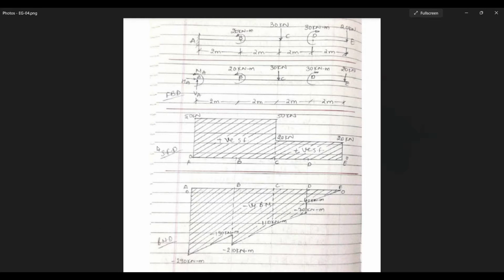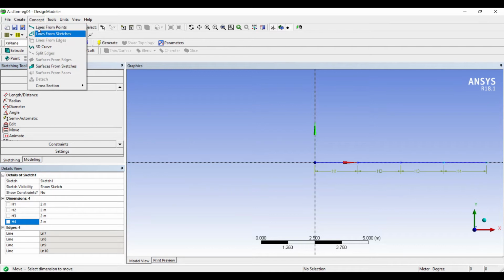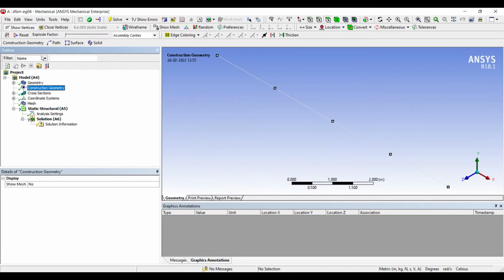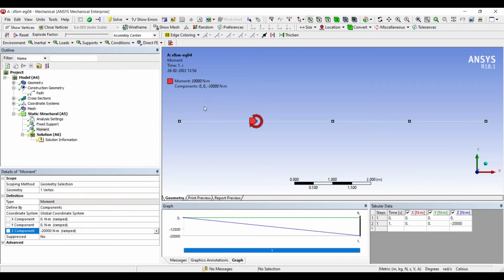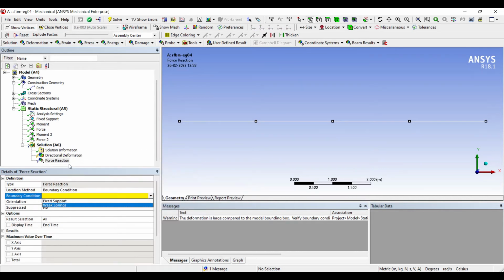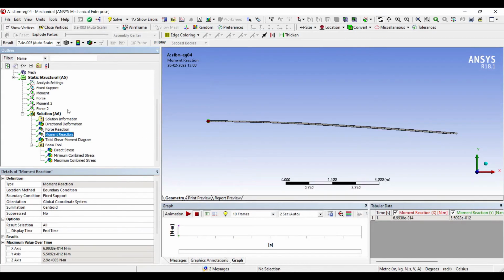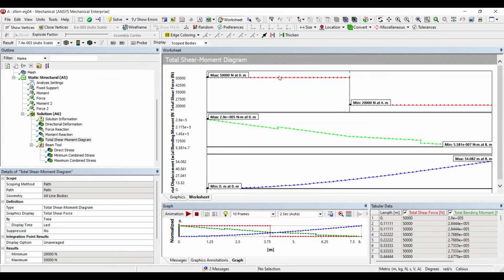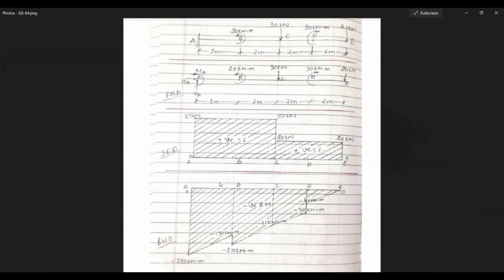SFD & BMD | Moment | 1D Beam Analysis | Problem 4 | ANSYS WORKBENCH TUTORIALS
This video shows how to analyze a cantilever beam for shear force and bending moment diagram using Static Structural module of ANSYS Workbench.